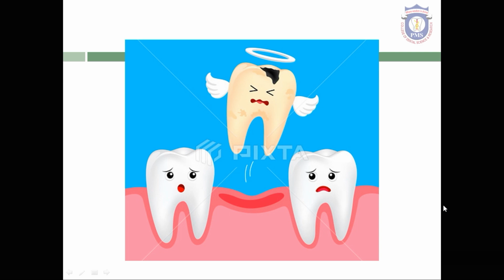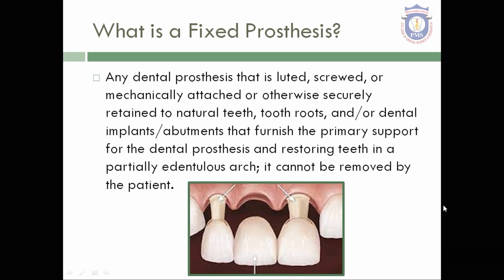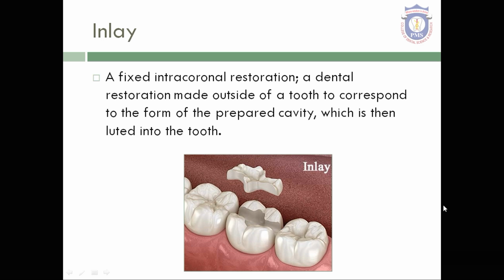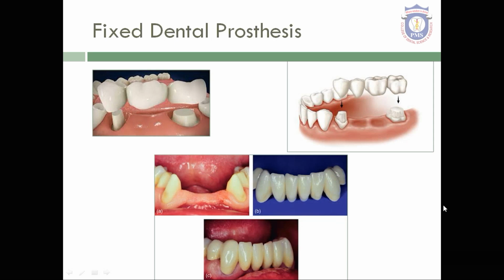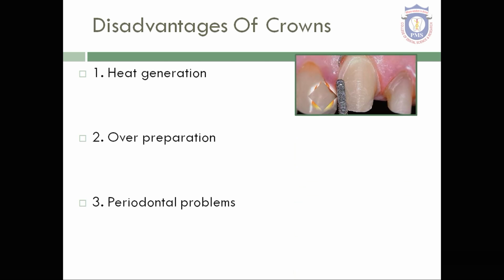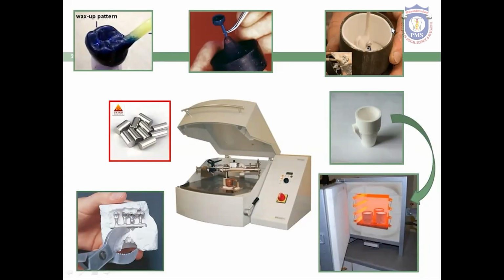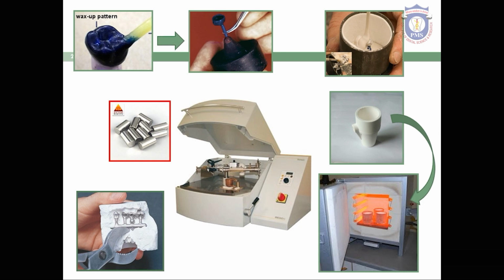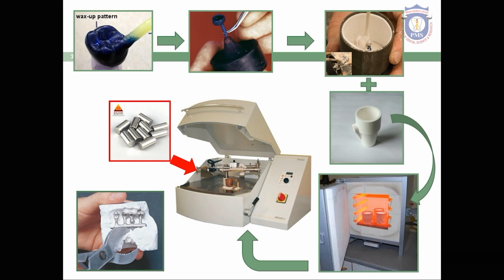INTRODUCTION TO FPD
DR VARSHA RAJEEV